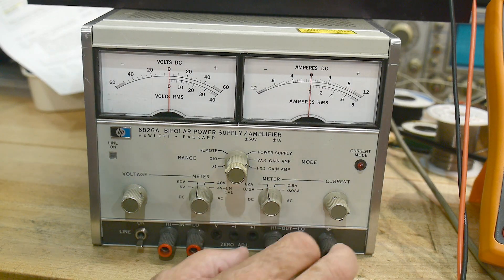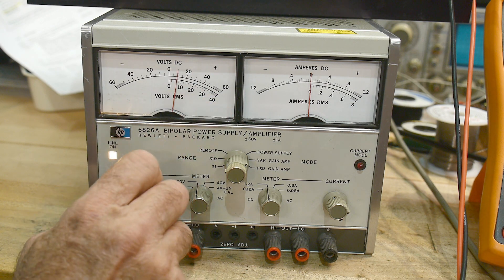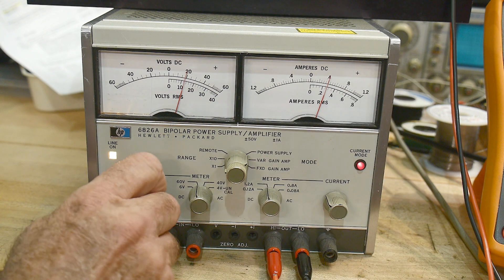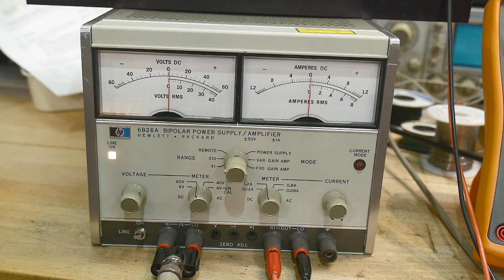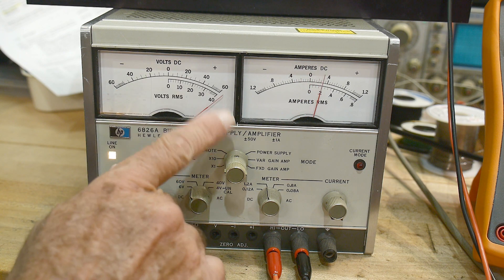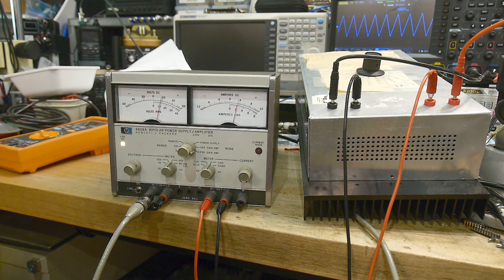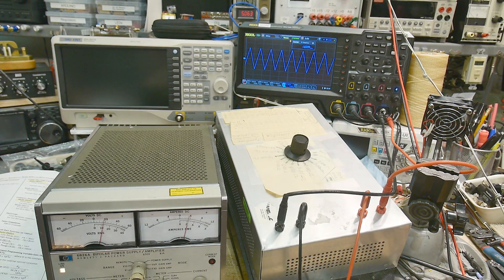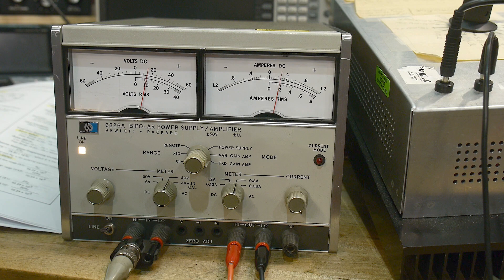#1597 HP6826A Power Supply Amplifier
Episode 1597
This is similar to the Kepco BOP units
$3875 in 1984 ($11,000 in todays money)